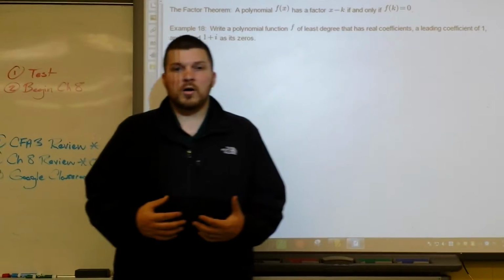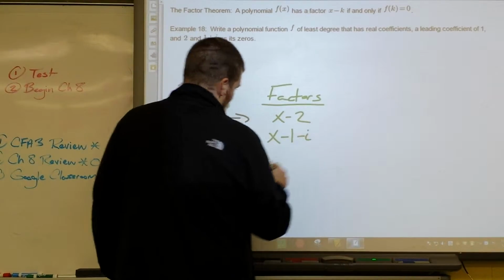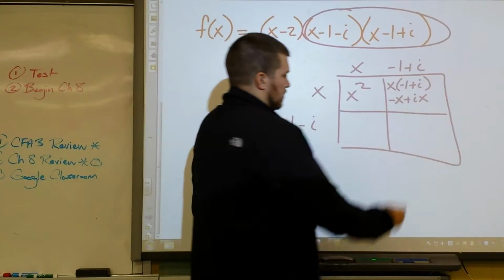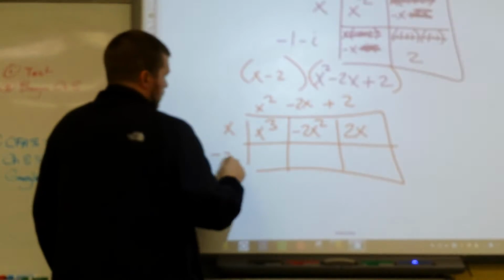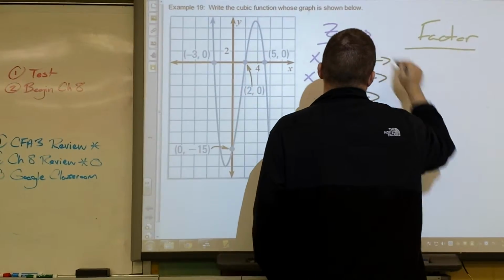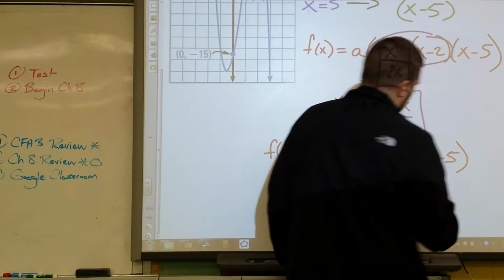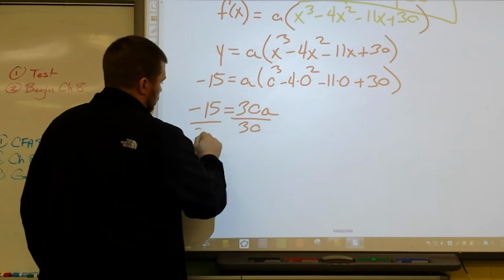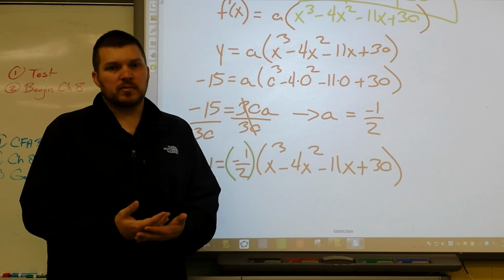9 - The Fundamental Theorem of Algebra pt 3